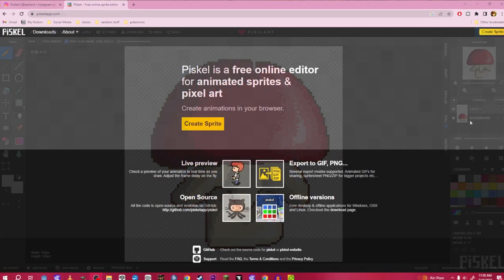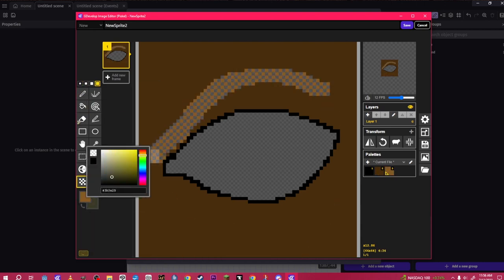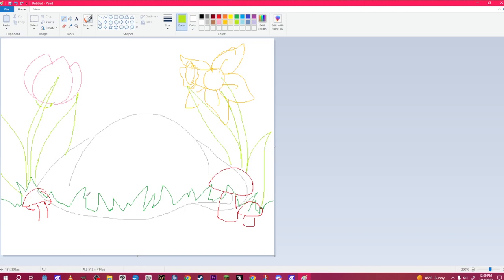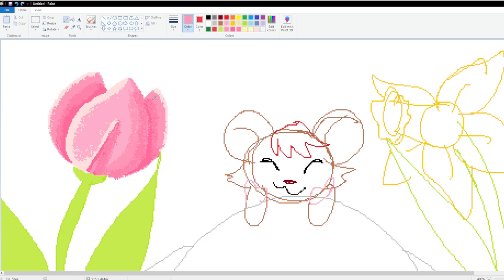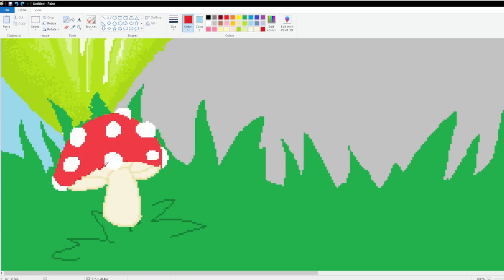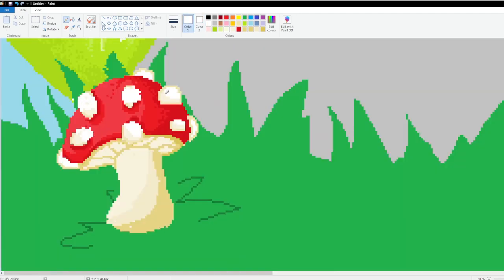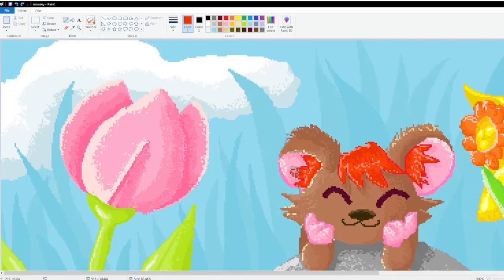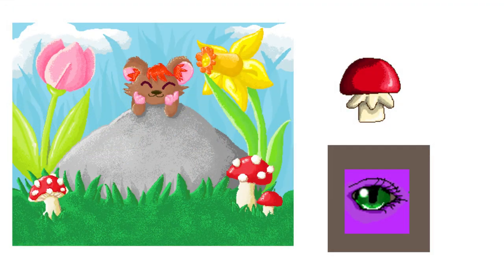Devlog 05 - Trying Pixel Art For The First Time In 3 Different *Free* Programs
Hello Everyone! Today I'm trying out pixel art for the first time.

Chapters:
00:00 Intro
00:52 Pixilart
02:15 GDevelop Editor/Piskel
03:17 MS Paint
05:19 Would I Ever Make A Pixel Art Game?
06:48 Final Results/Outro

Hello everyone! Been a while since I've made a vlog. I hope you all enjoy!

PHYSICAL SHOP Handmade Items are super limited, snatch them up while you still can!

P.S Re-sharing also helps, even if you cannot buy anything!

Programs used:
Windows Movie Make, Adobe Premier - Video Editing
OBS - Recording
Digital Art: Clipstudio Paint/GIMP